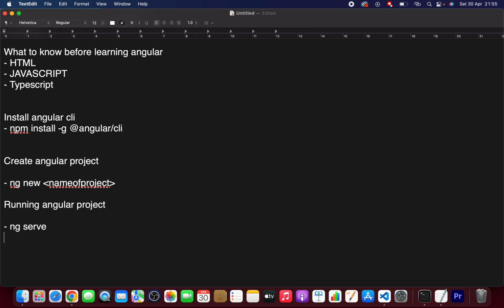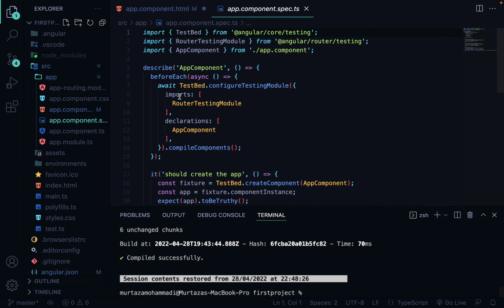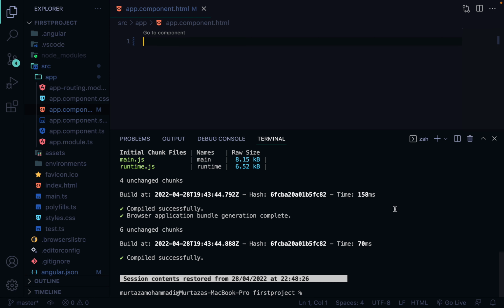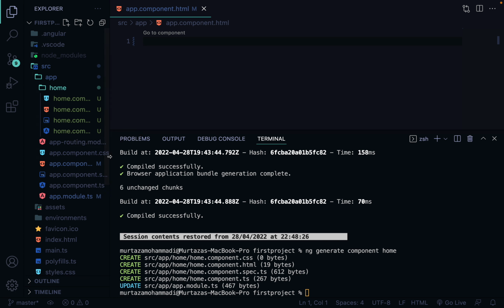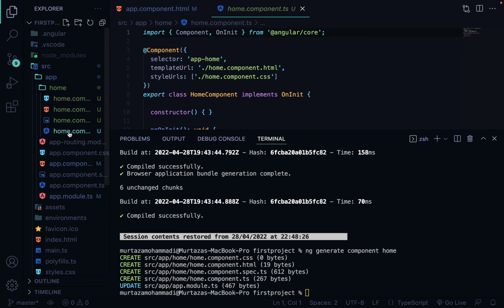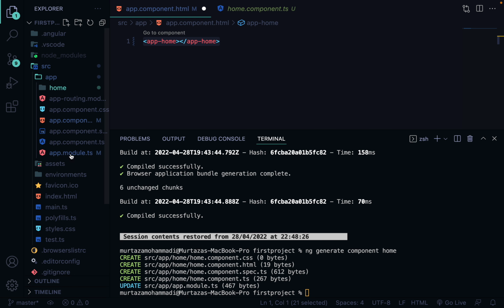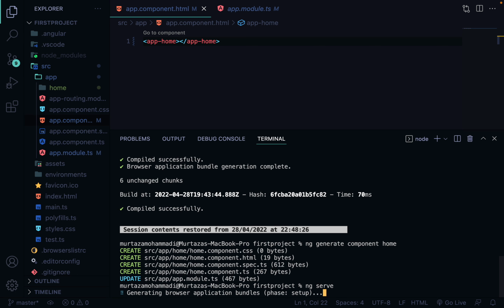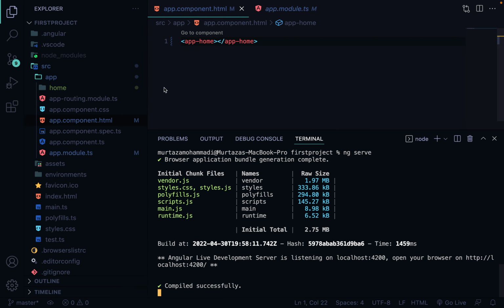Angular 13 Tutorial part #4 | create component| Angular For Beginners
Hi Friends
In this tutorial I will show you how to create component in angular 13.